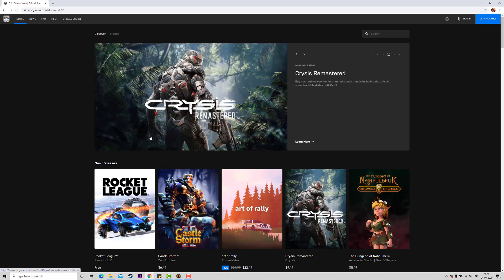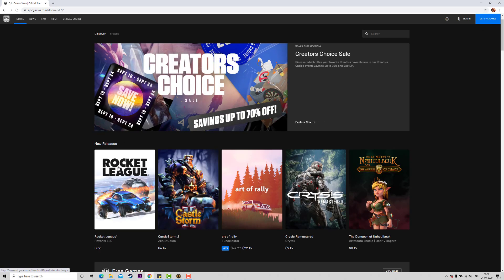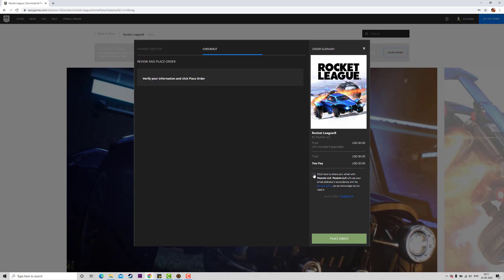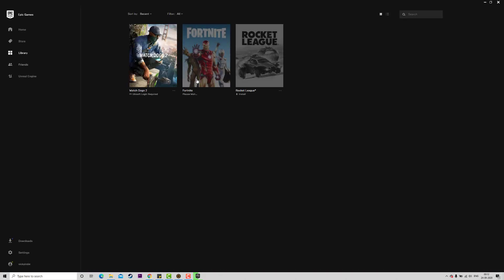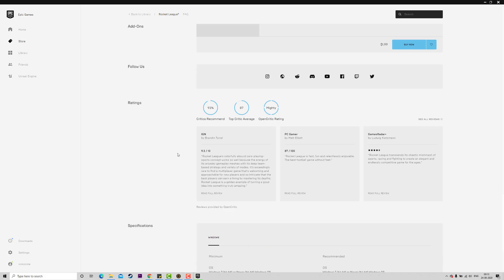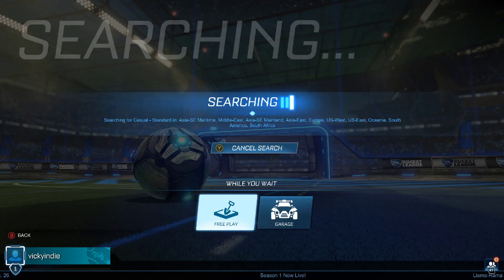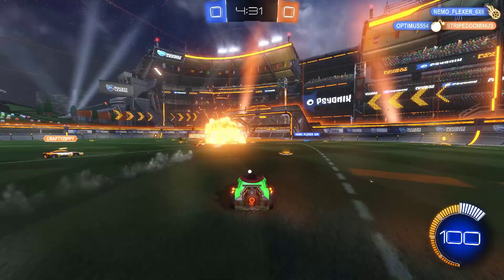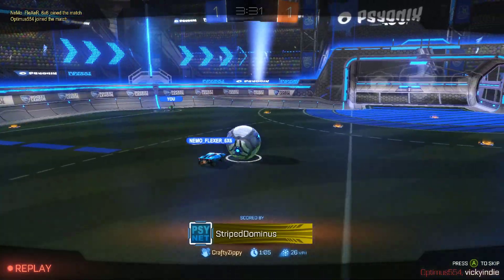தமிழ் PC Game Tips : Rocket League Free to Play Download for PC | 17 GB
Hi Friends, in this video, i am explaining how to download and install rocket league Free to play game in PC.